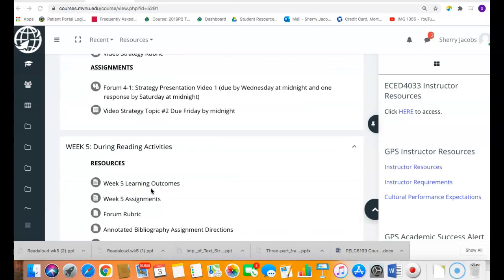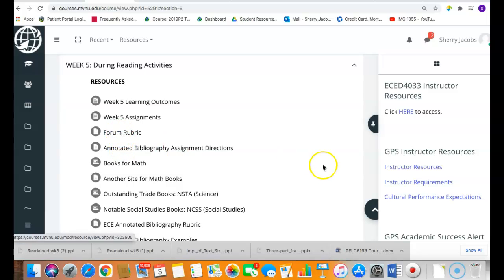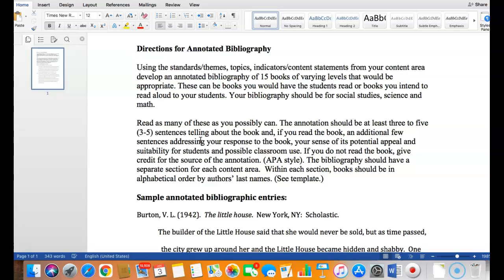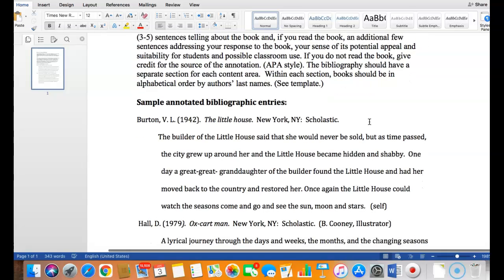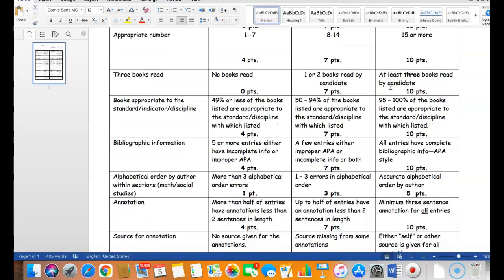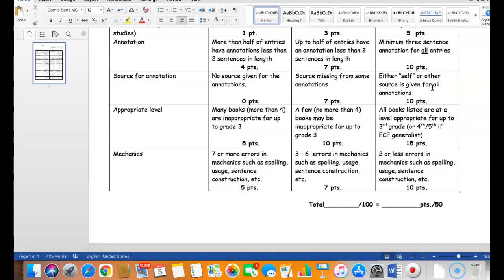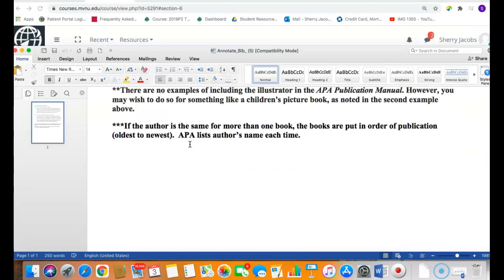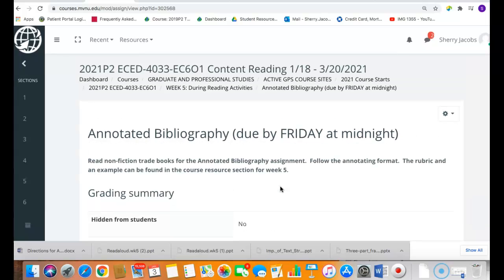ECED4033_Week5_Professor_Video